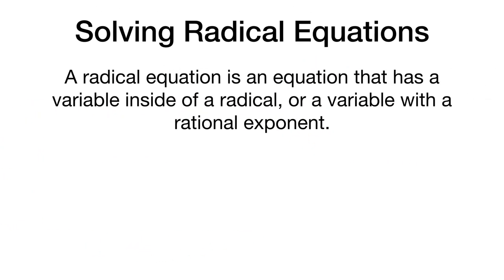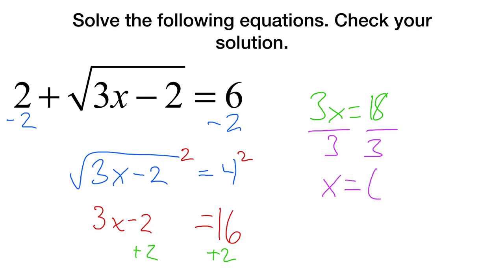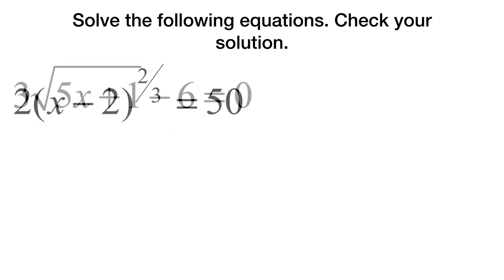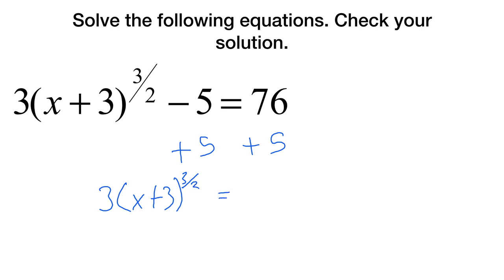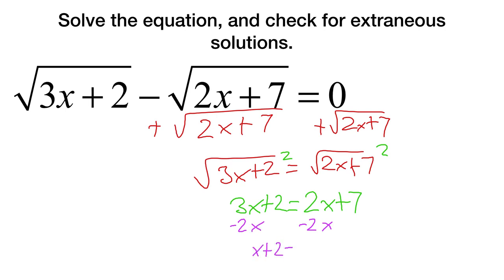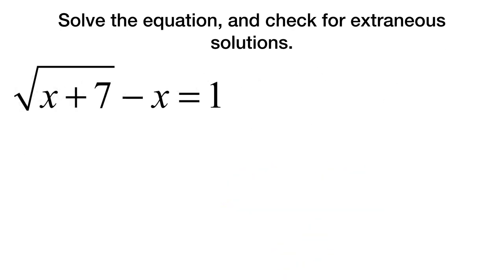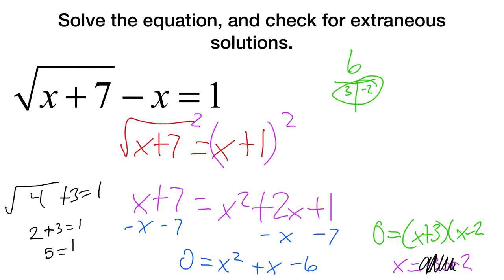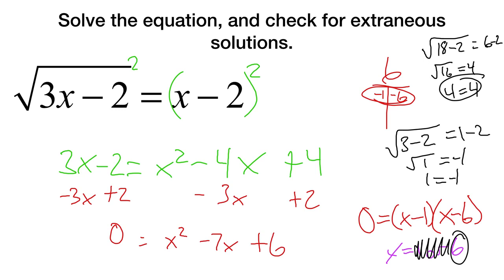Algebra II- Solving Radical Equations!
What a Radical time we've been having, but all good things must come to an end. This is the end of the RADICAL equations unit. Have fun!